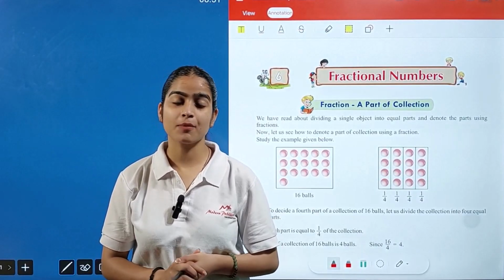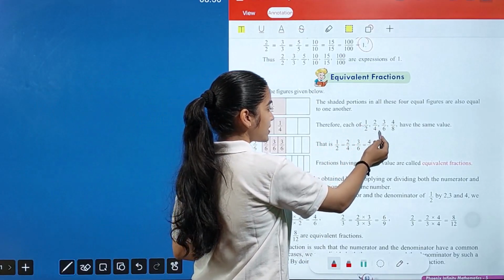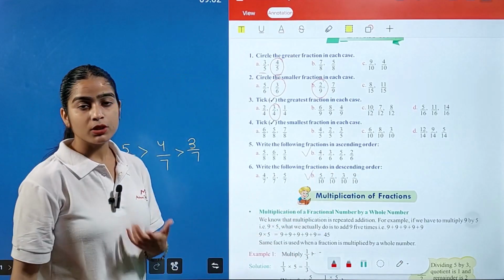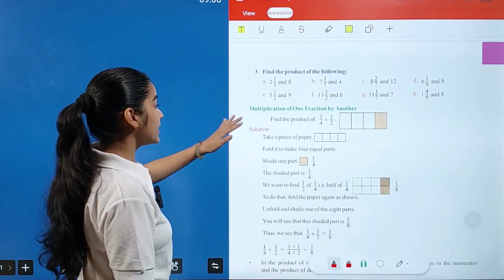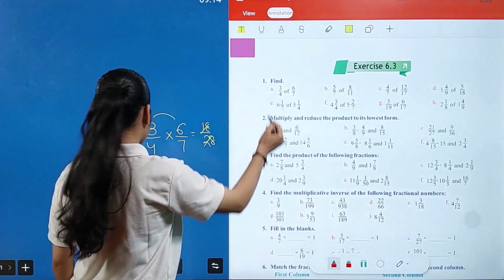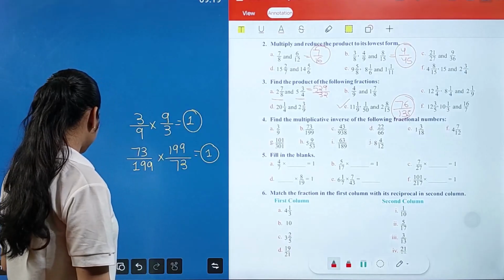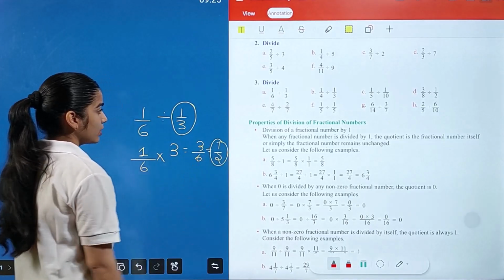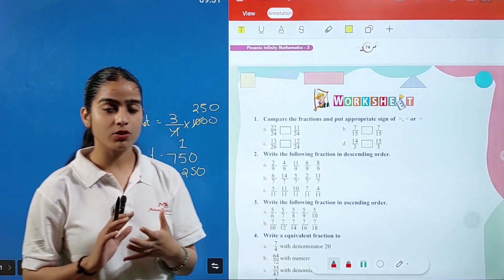Phoenix Infinity Mathematics Class 5 Chapter 6 Fractional Numbers